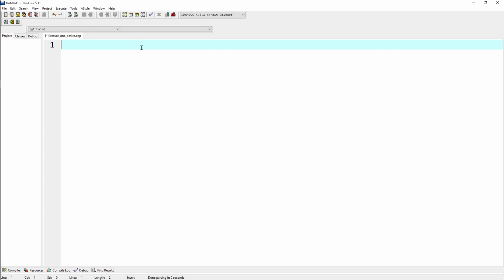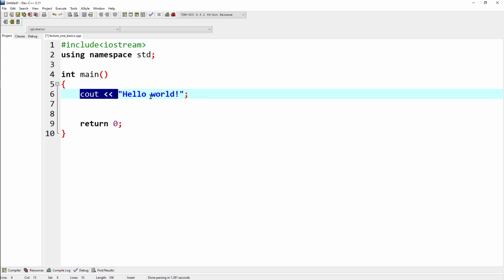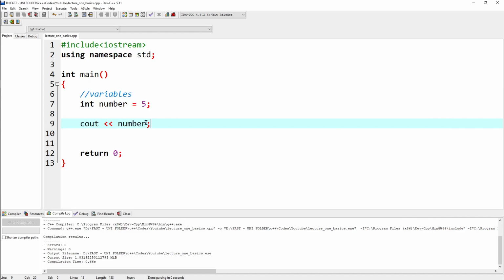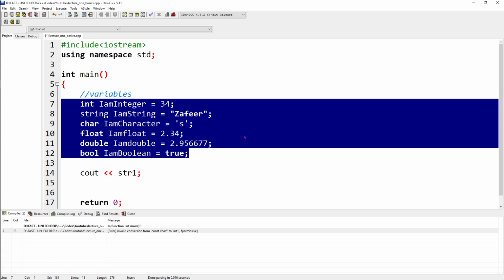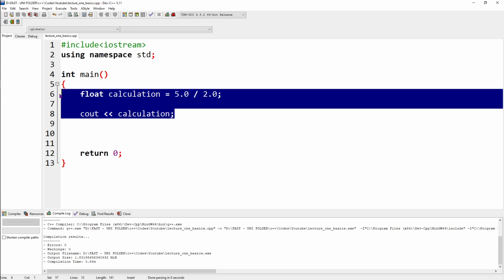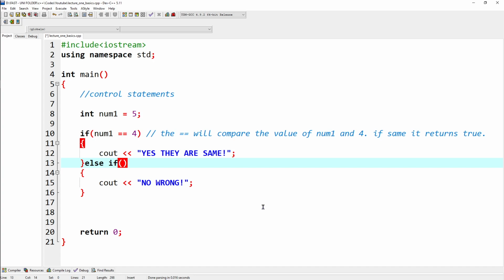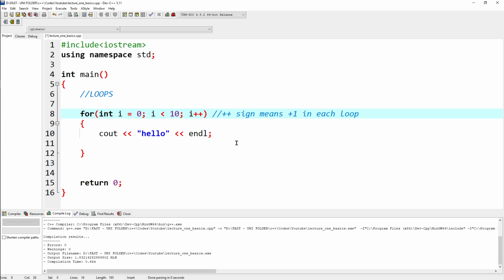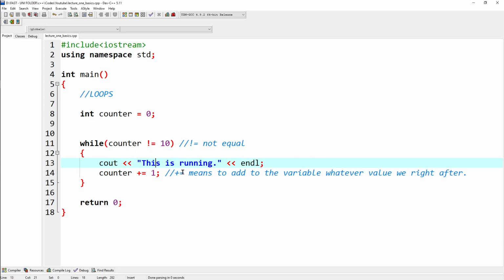BASIC OF C++ | Lecture #01 | C++ Logic Building Series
Welcome to [THEO'LEVELSTUDYBUDDY] your ultimate destination for mastering C++ programming! Whether you're a beginner eager to learn the fundamentals or an experienced developer looking to dive into advanced topics, you'll find everything you need right here. Our tutorials cover everything from basic syntax to complex algorithms, with practical examples  to reinforce your learning.  stay updated with the latest C++ trends, and embark on your journey to becoming a  C++ programmer.